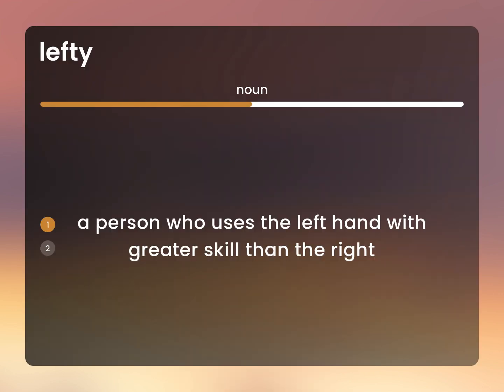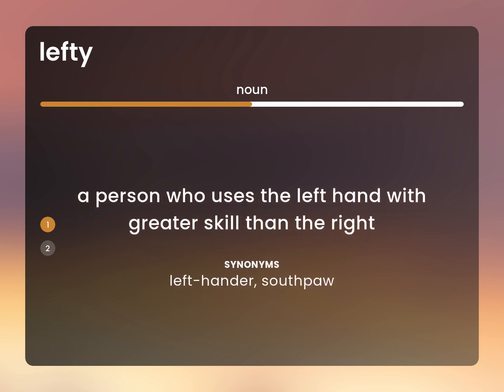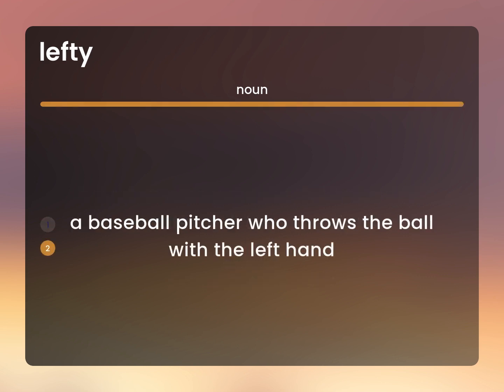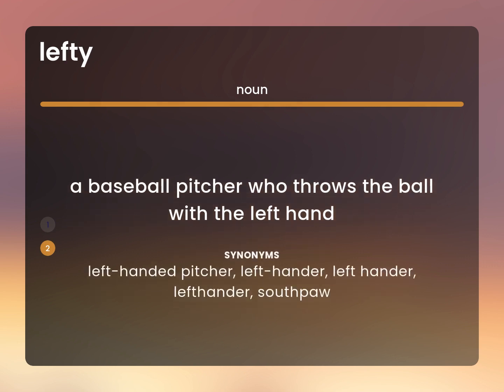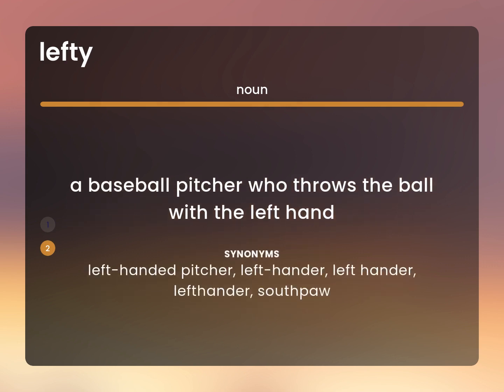Lefty — meaning of LEFTY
LEFTY definition

Susan Miller (2023, July 3.) What is Lefty?